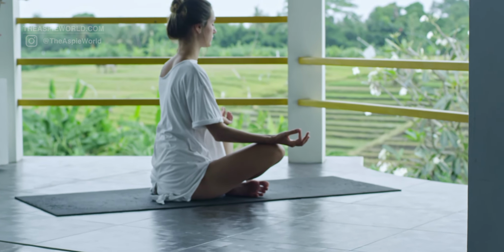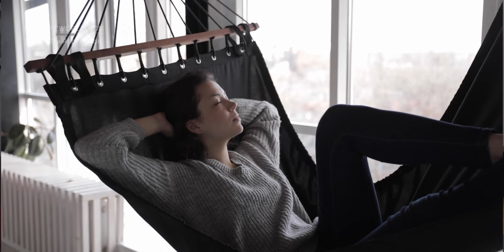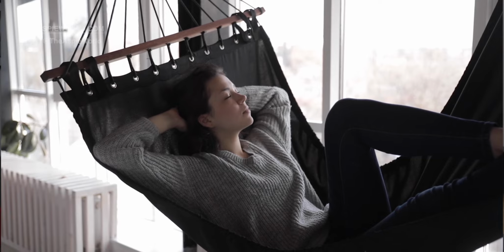5 Strategies Autism and ADHD Focus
Autism and ADHD are two neurodevelopmental disorders that can significantly impact an individual's ability to focus and concentrate. SUPERMENT

Adults with these conditions may struggle with staying on task, managing time, and completing projects. Fortunately, there are practical strategies that can help adults with autism and ADHD focus better and be more productive. Here are five strategies to try:

Break tasks into smaller parts: Adults with autism and ADHD may feel overwhelmed by large tasks. Breaking tasks into smaller parts can help make them more manageable. Set achievable goals and take breaks in between to avoid burnout.

Create a routine: Having a daily routine can help adults with autism and ADHD stay organized and on track. This can include setting specific times for waking up, eating meals, and completing tasks.

Remove distractions: Distractions such as noise, social media, and TV can make it difficult for adults with autism and ADHD to focus. Try to create a quiet and distraction-free environment to help improve focus.

Use visual aids: Visual aids can help adults with autism and ADHD remember tasks and stay organized. This can include calendars, task lists, and color-coded schedules.

Practice mindfulness: Mindfulness techniques such as deep breathing and meditation can help adults with autism and ADHD calm their minds and improve focus. Practicing mindfulness for just a few minutes each day can make a big difference.

It is essential to remember that everyone with autism and ADHD is unique, and what works for one person may not work for another. These strategies may need to be adapted to meet the individual's specific needs. Additionally, it is important to seek support from healthcare professionals, family, and friends to develop a comprehensive plan for managing symptoms and improving focus.

In conclusion, adults with autism and ADHD can struggle with focusing on tasks, but there are practical strategies to help. Breaking tasks into smaller parts, creating a routine, removing distractions, using visual aids, and practicing mindfulness can all be effective ways to improve focus and productivity. It may take time to find the right strategies that work best for each individual, but with persistence and support, it is possible to overcome the challenges of autism and ADHD and lead a fulfilling life.